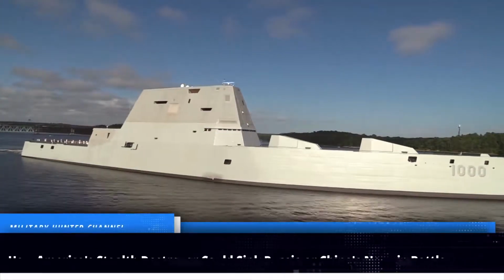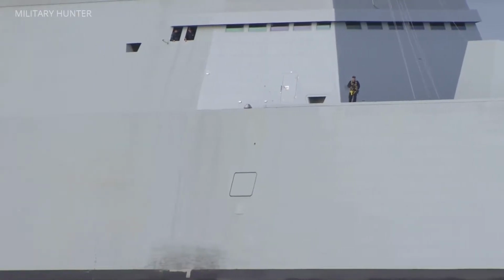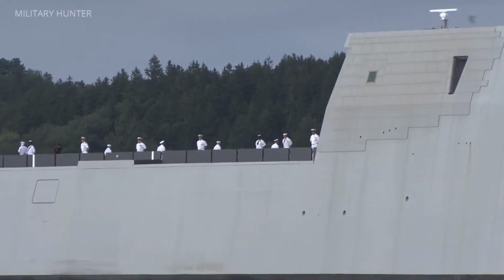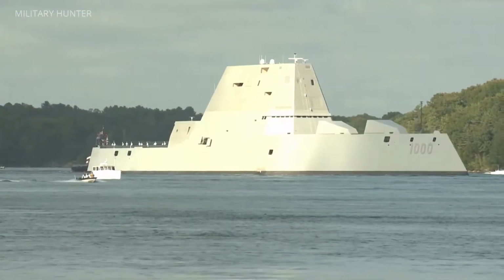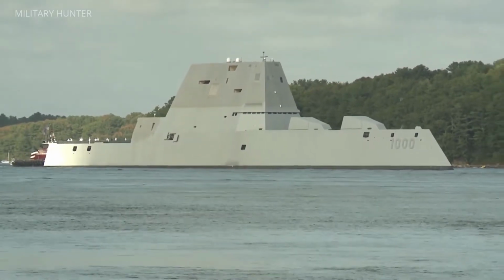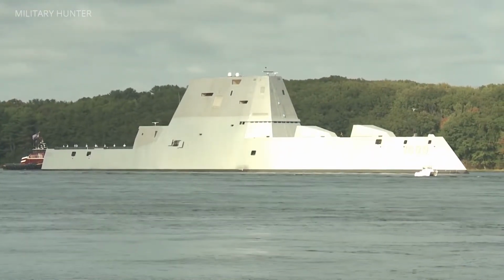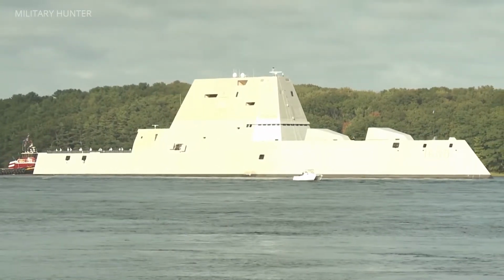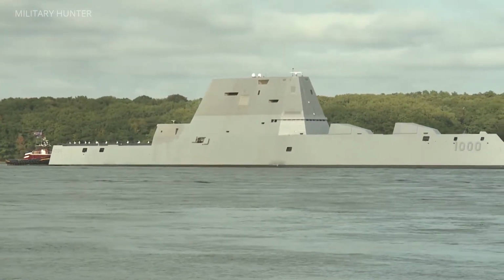How America's Stealth Destroyer Could Sink Russia or China's Navy in Battle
The Zumwalts’ stealth qualities could be an asset. The destroyers’ smooth, angular shapes help to minimize their radar signatures, potentially helping them to get closer to enemy forces than a non-stealthy ship could do. But to remain elusive, the Zumwalts must sail alone — the presence of a conventional warship in the same battle group could act as a sort of beacon. And that poses a difficult question. To save money, the Navy removed high-end air-defense systems from the Zumwalts. Lacking the Aegis radar system and Standard missiles, the destroyers rely on short-range Sea Sparrow missiles for self-defense. The Zumwalts’ stealth demands they operate alone. But their limited surface-to-air missile armament practically begs for the Navy to assign Burkes or other vessels as escorts.

The U.S. Navy is transforming its Zumwalt-class land-attack destroyers into surface-warfare ships whose main mission will be sinking other vessels at sea. In swapping the job of the three-ship class, the Navy is admitting that its original concept for the 600-foot, stealthy warships is no longer viable.